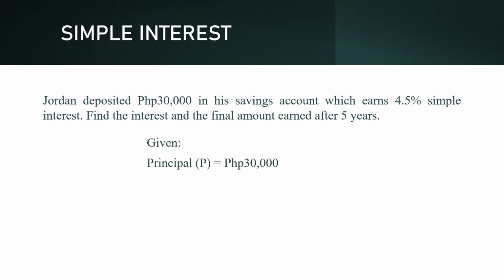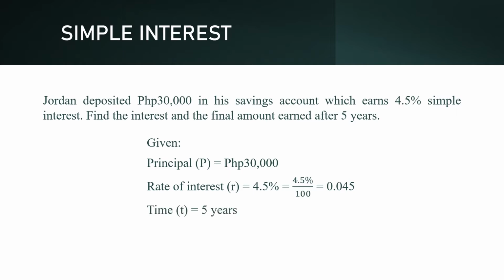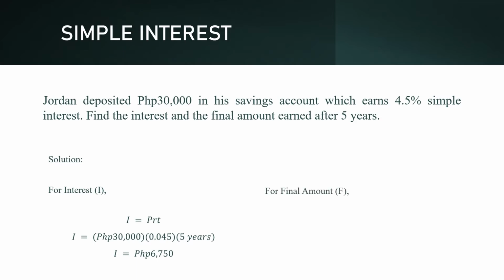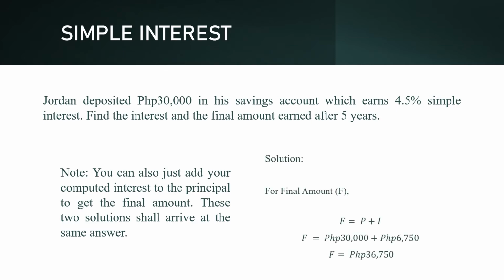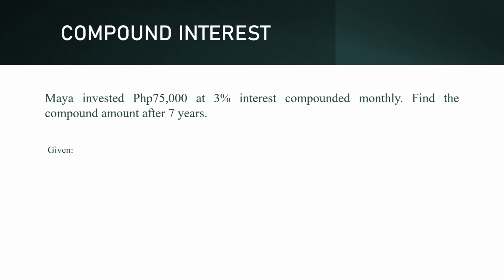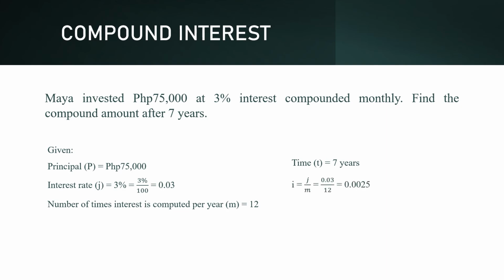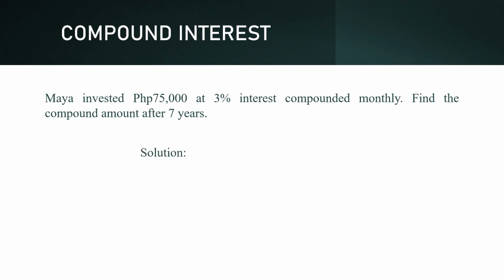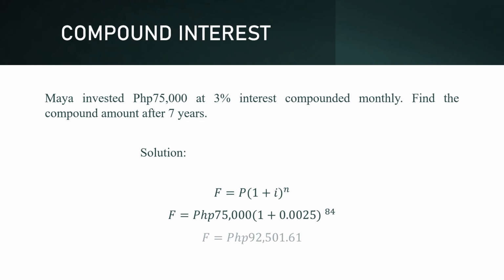Simple and Compound Interest: Problem-Solving